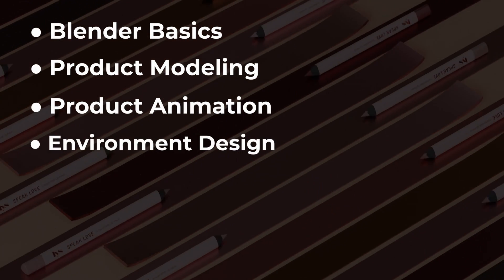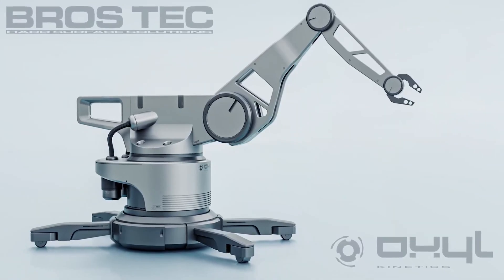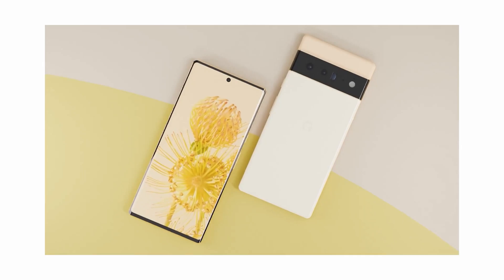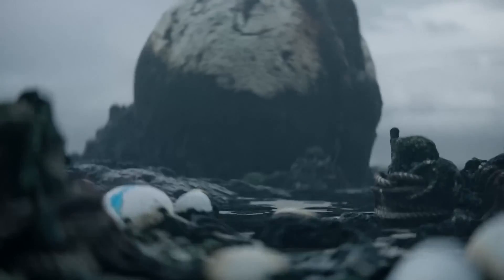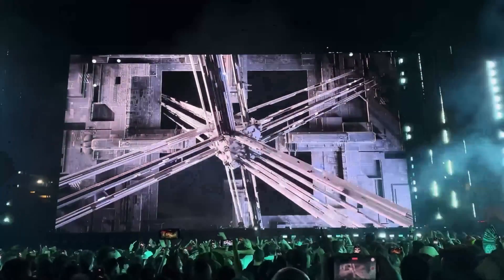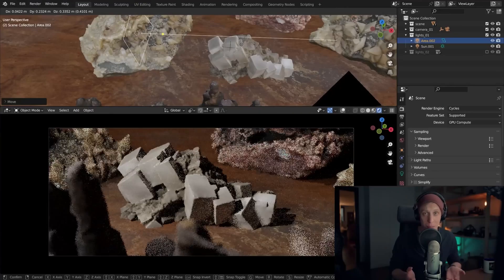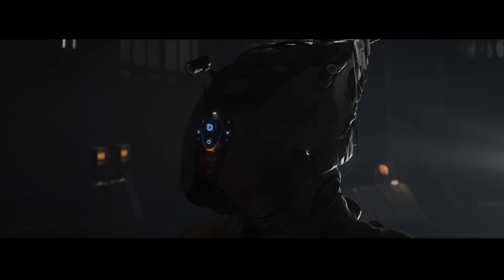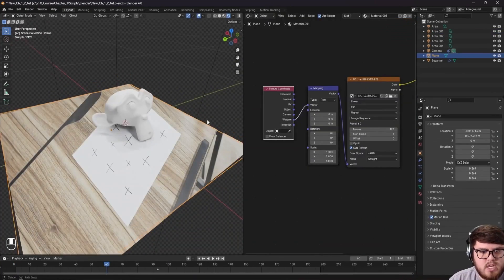If you want to Learn Product Animation in Blender, WATCH THIS!!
If you're struggling with GETTING QUALITY CLIENTS who are willing to pay a few thousand dollars for your work without stressing you out, enroll in my CLIENT ATTRACTION MASTERCLASS

If you’re struggling with LIGHTING IN BLENDER and you want to learn how to light a product in less than 1 minute, check this out

People ask me all the time to show them how they can get started with 3D product animation and create beautiful projects like mine, so in this video we will be going through the best way to learn 3D Product Animation with Blender in 2024